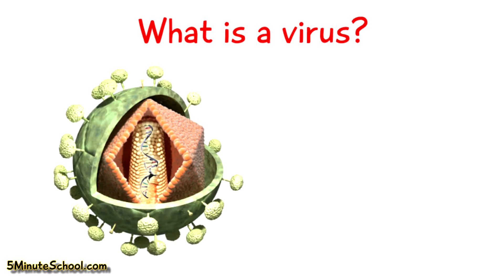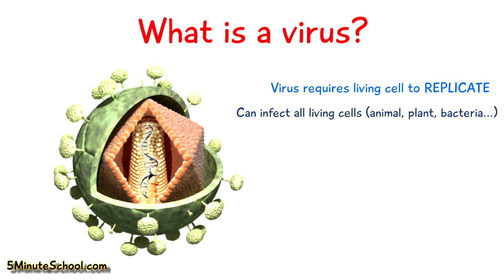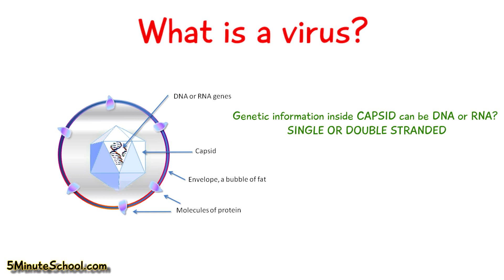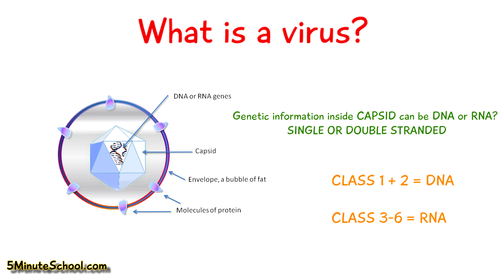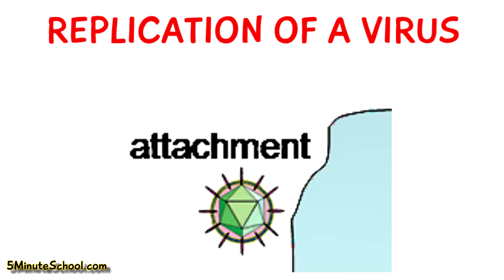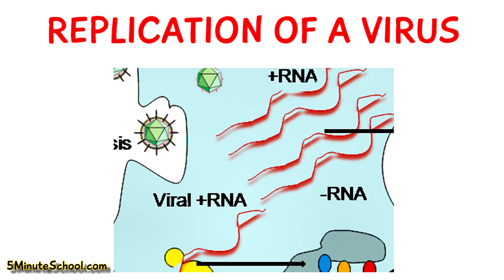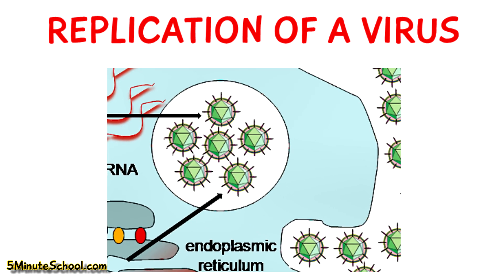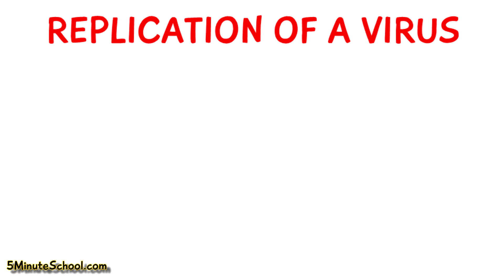What is a Virus? BASIC INFORMATION ON THE STRUCTURE, FUNCTION AND REPLICATION OF A VIRUS